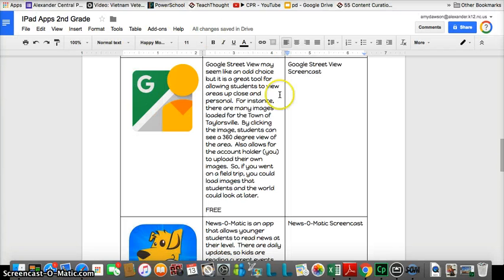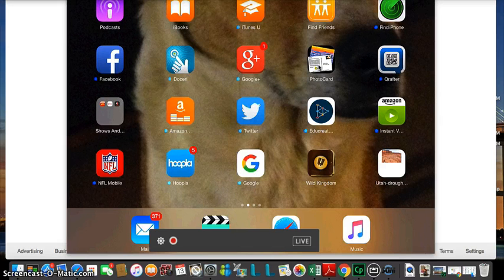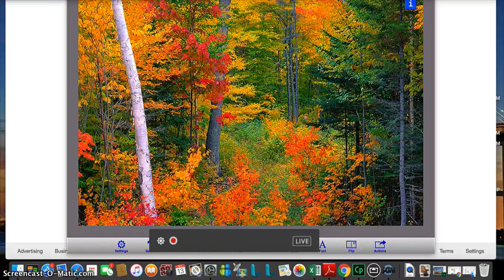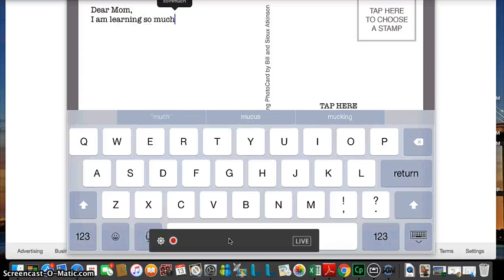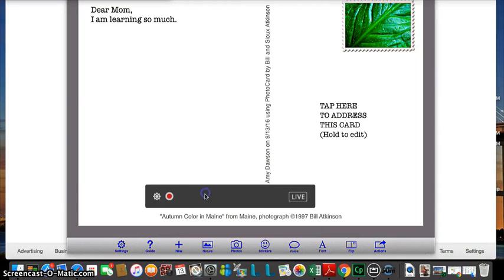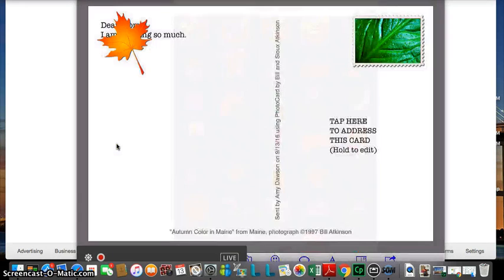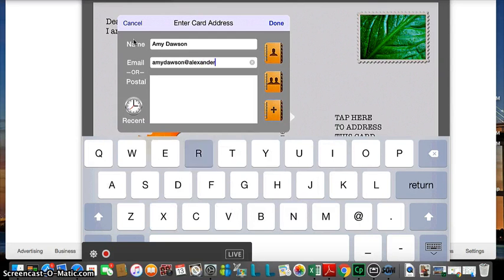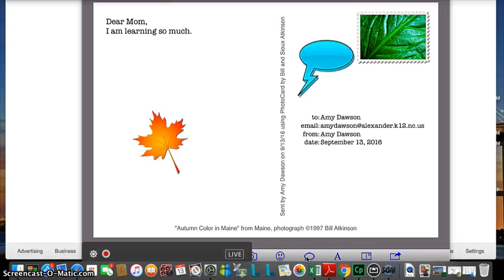Bill Atkinson's PhotoCard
PhotoCard is an app that allows you to create digital postcards that can be sent by mail.